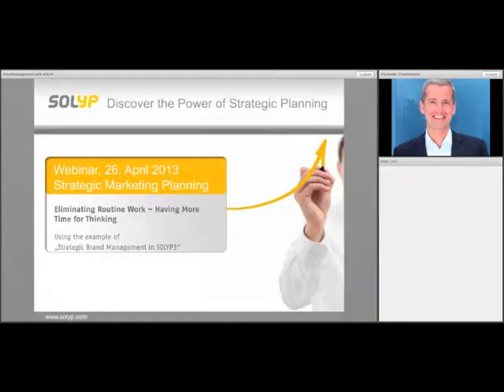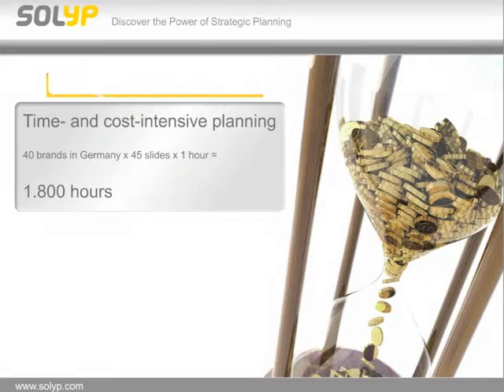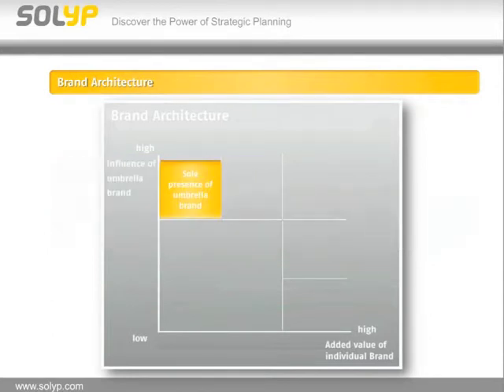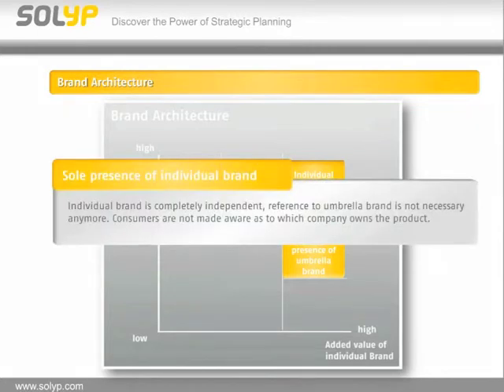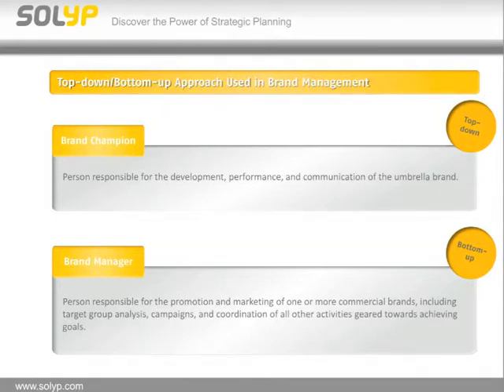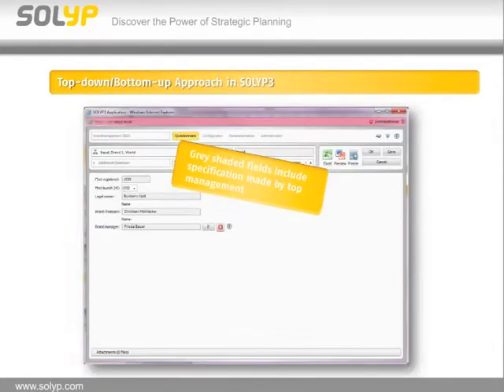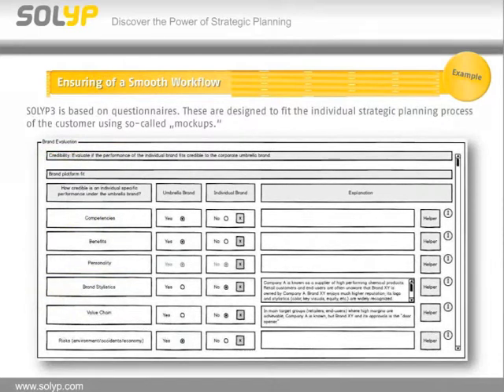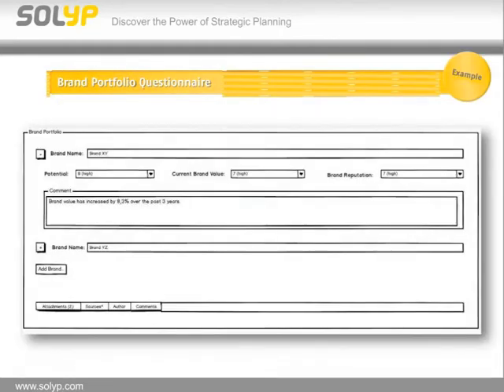Software Support for Strategic Brand Management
SOLYP3 strategic planning software provides support for strategic brand management utilizing hard and soft data.